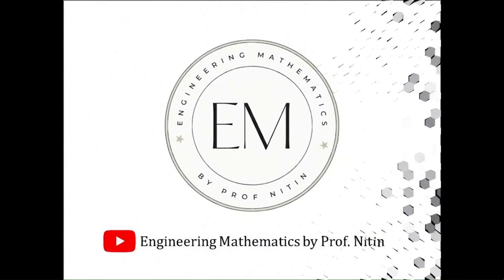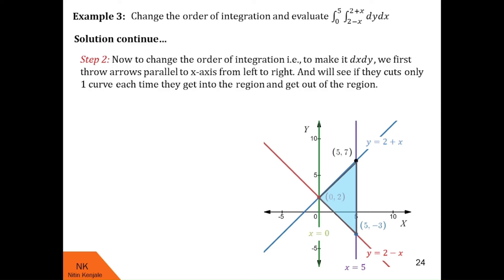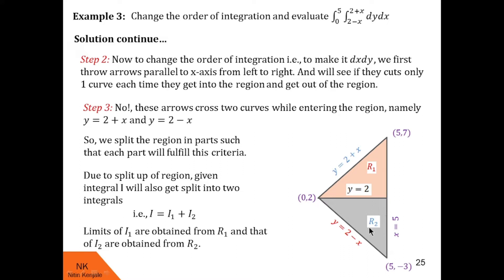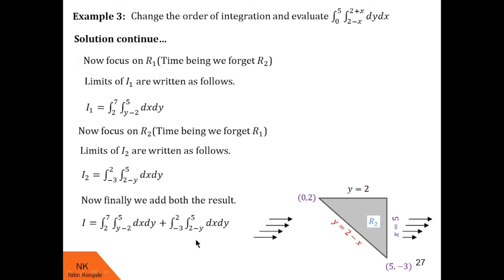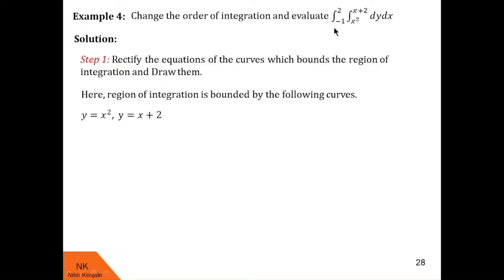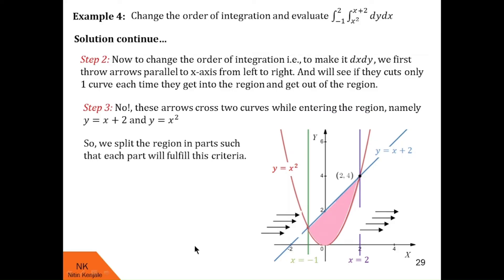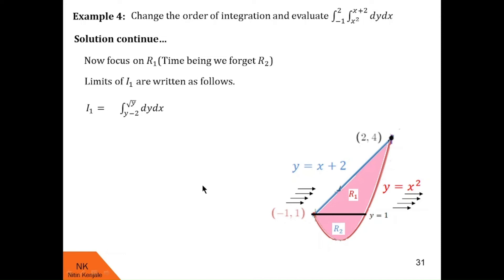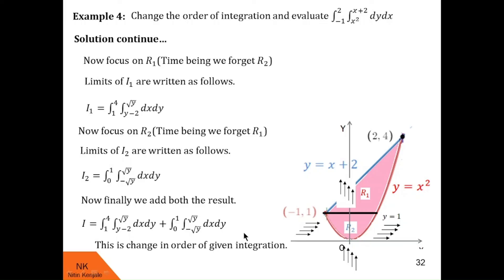How to change order of double integrals? Concept and Examples! Part 2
By watching this video, viewers will be able to learn, how to solve double integrals by changing order of evaluation. I called this method, as method of throwing arrows. Several examples were solved with step-by-step solution explained. In this video, I have focused on particularly examples in which we have to split the region of integration.